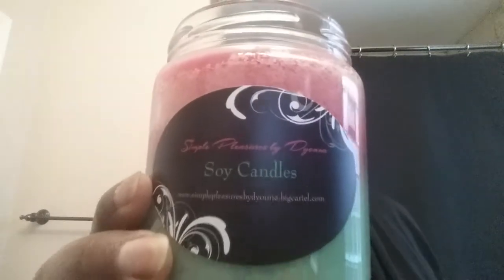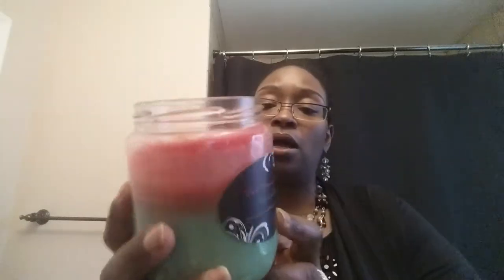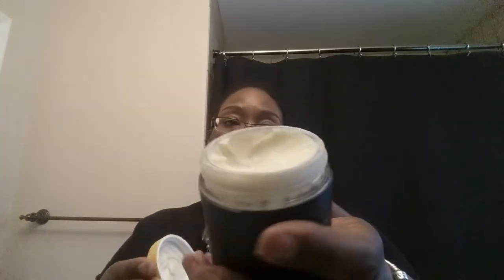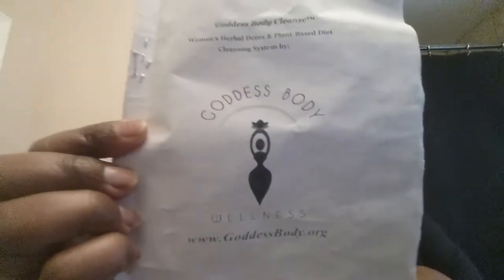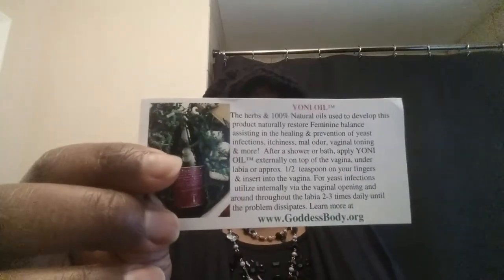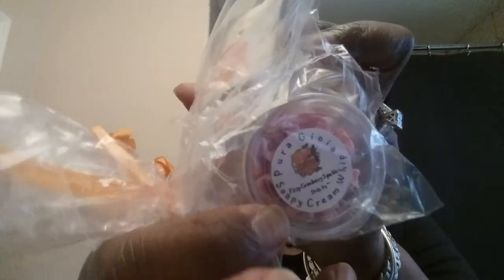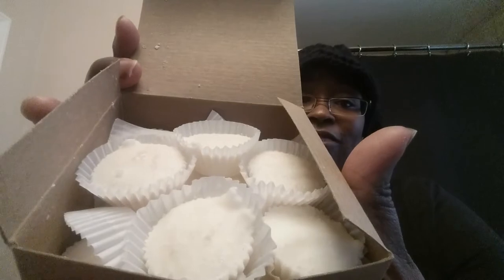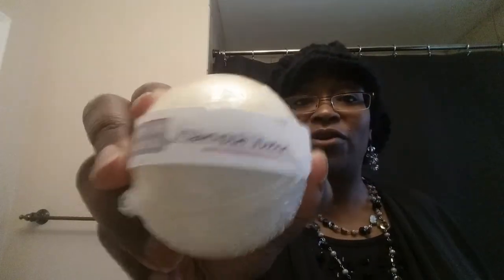[36] Mini Haul Mashup | Body & Hair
This is mini haul, mostly things that I've been waiting on for a few weeks to get.

AS OF October 12, 2014, I'm a new Pink Zebra Independent Consultant If you LOVE home fragrances, please check out my personal page below. Starting this week, I will begin doing videos periodically on the collection and some of my favorites My personal

Also feel free to follow & like my PinkZebra Independent Consultant Facebook Page for product updates, giveaways and other special announcements